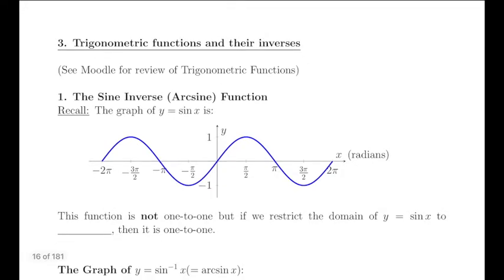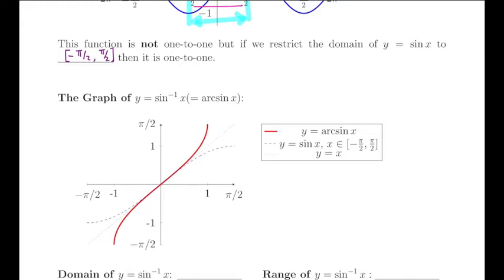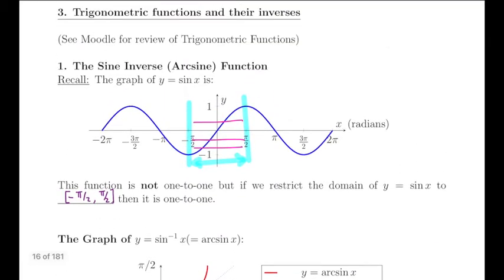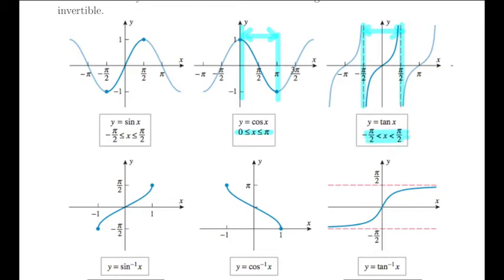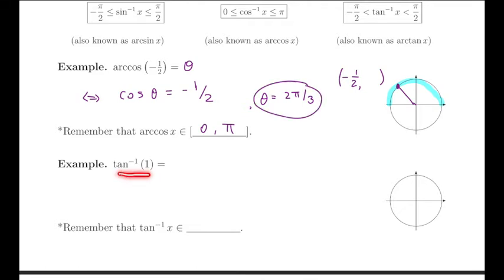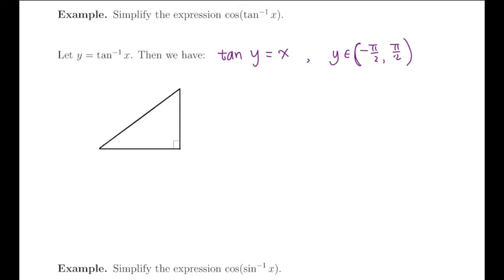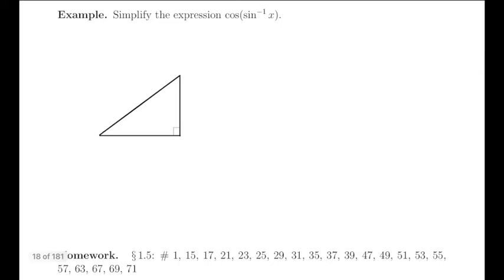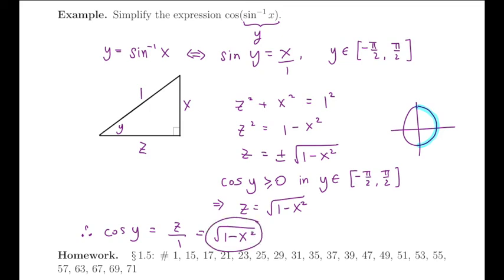Calculus 1: 1.5 (Part 2 of 2) Inverse Functions and Logarithms